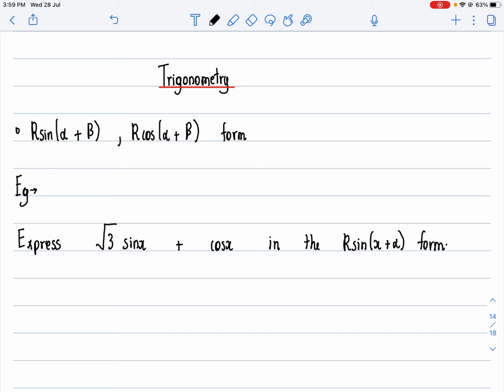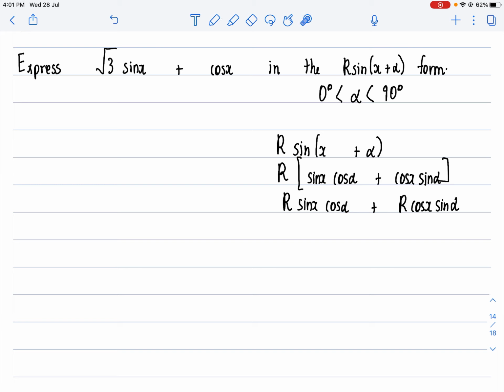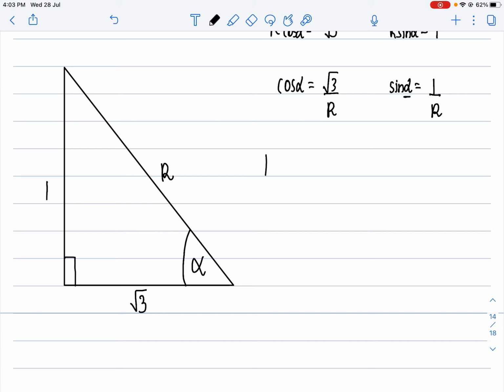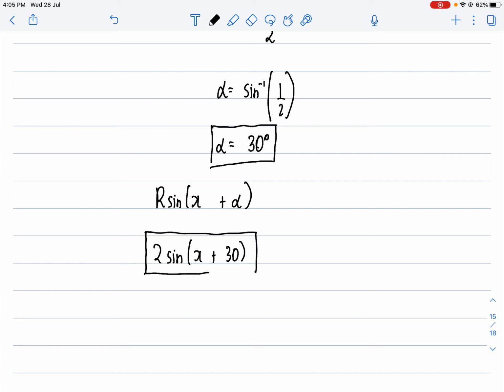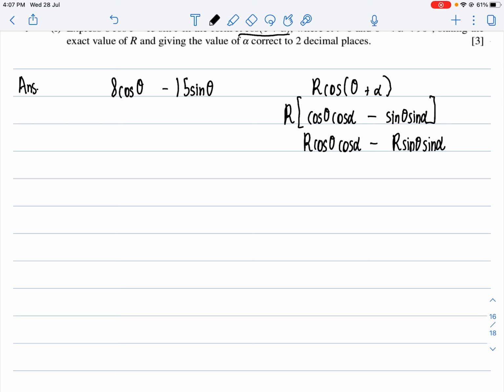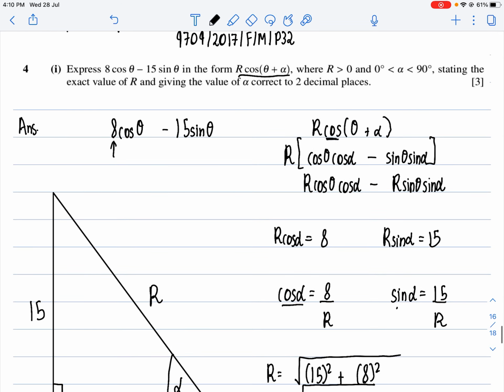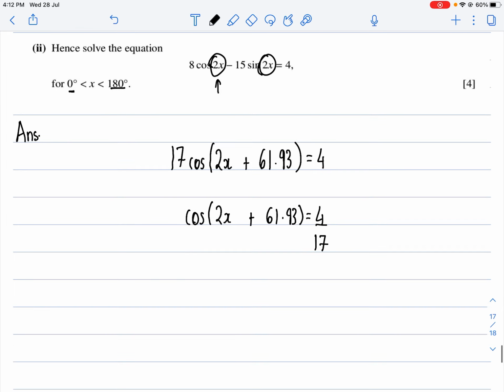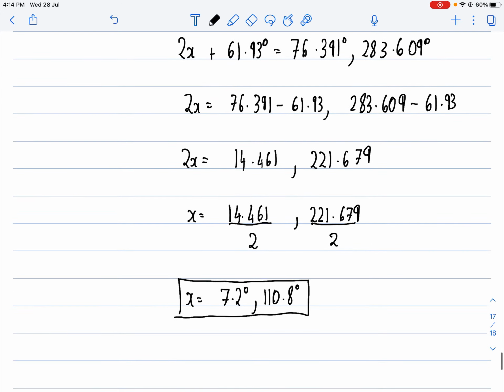CC7- RSINx+B,RCOSx+B form